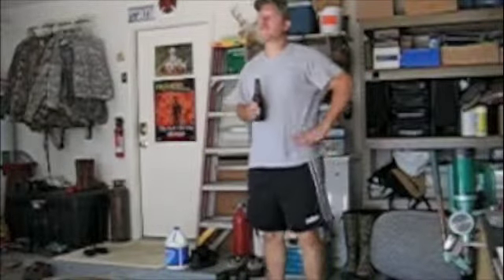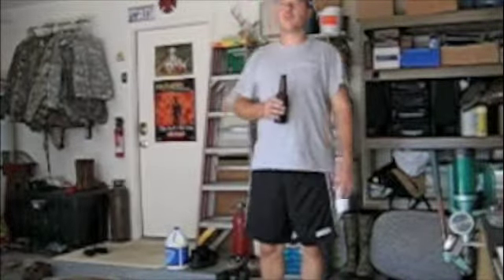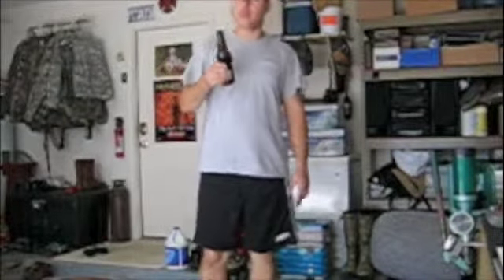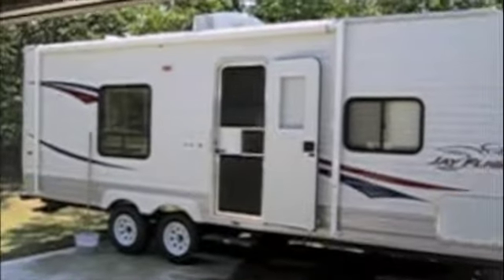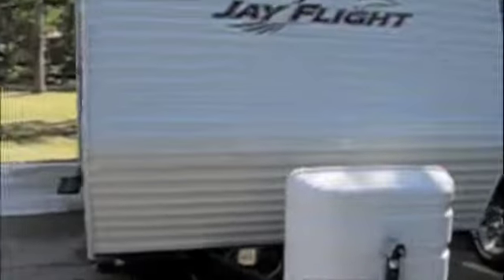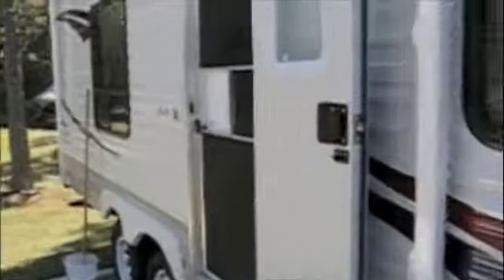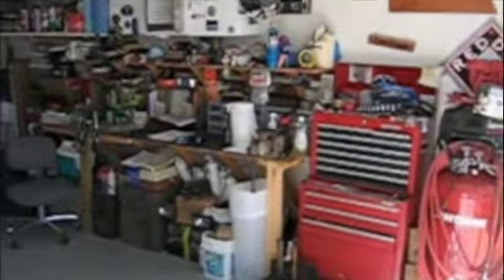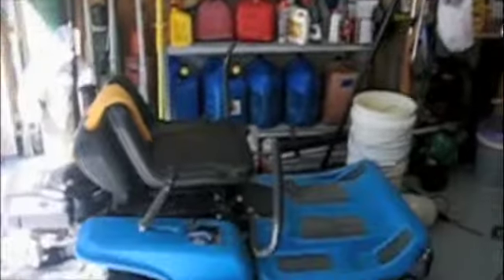Camper and Garage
A quick look at my camper, Its a Jayco Jayflight. Its about 26 ft long with no slides. I really like it.